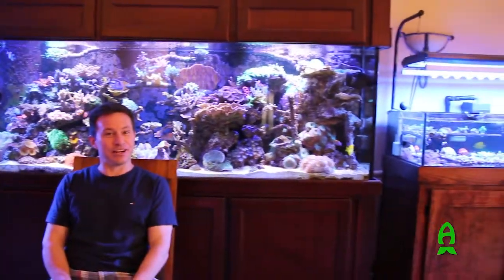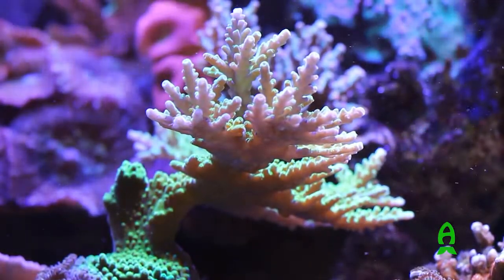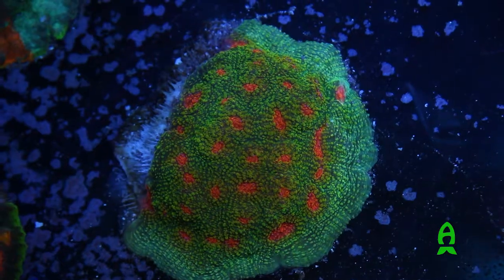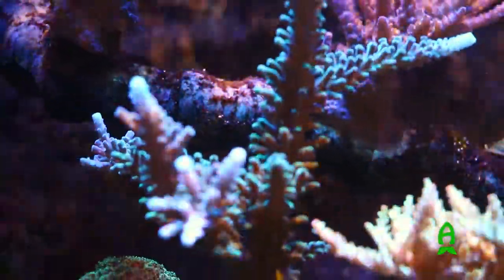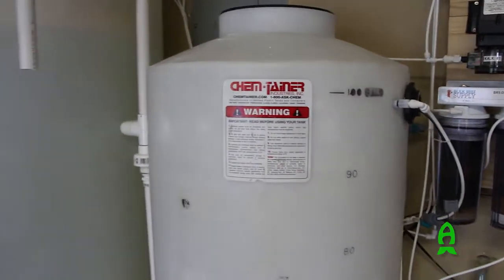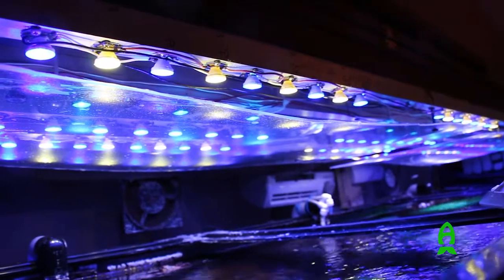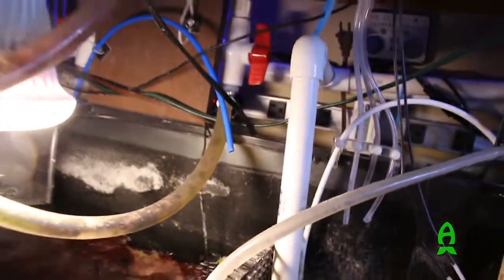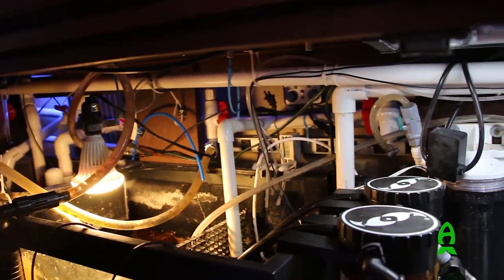R2R Tank Series Episode 4 Mike Biggar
For this episode, we travel to Plantation, Florida to see Mike Biggar's beautiful tank! Mike known as the WD guy, had alot goodies to share with us!

Sit down, grab some popcorn and enjoy!